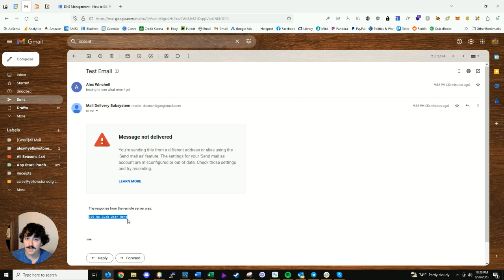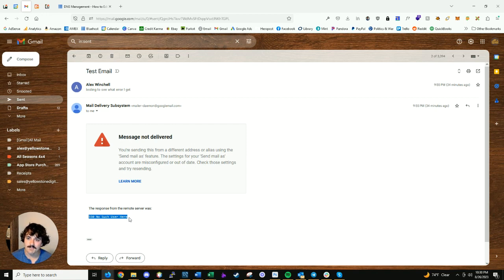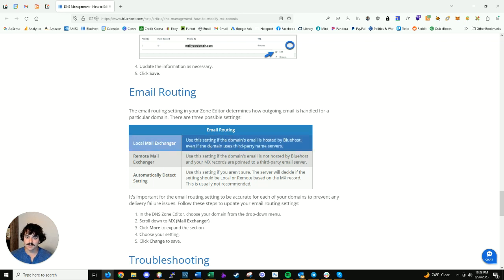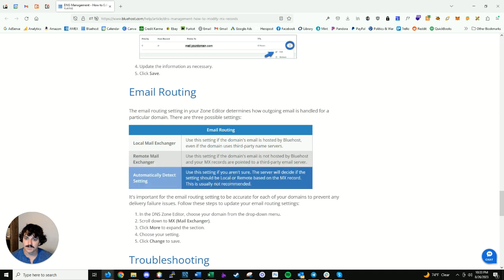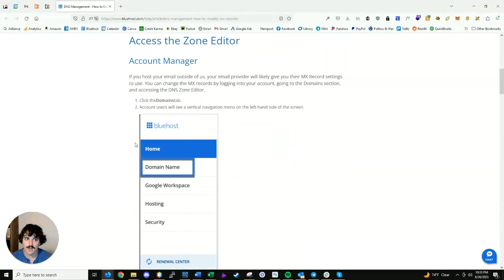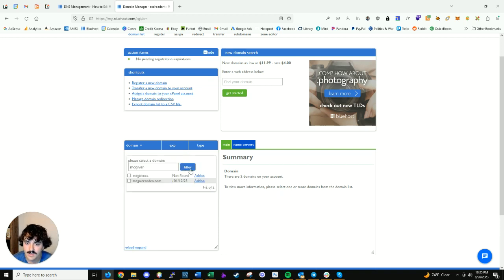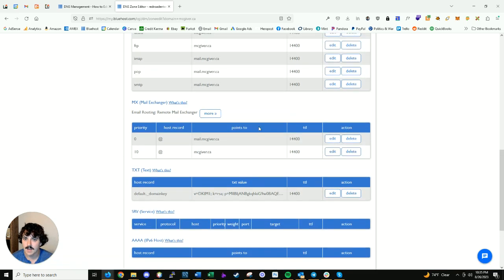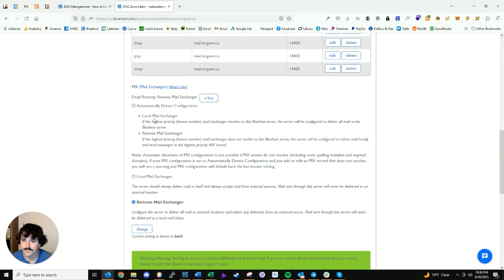Fixing the '550, No Such User Here' Email Error with Bluehost | Yellowstone Digital Media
Running into the '550, no such user here' error when sending or receiving emails with Bluehost can be incredibly frustrating. In this video, Alex from Yellowstone Digital Media guides you through a step-by-step solution to tackle this common issue. Whether you've encountered this problem before or are looking for preemptive measures, this tutorial is tailored for you.

💡 Discover how you might be facing this error due to domain and mail exchanger settings within Bluehost, especially when communicating with emails outside of the Bluehost ecosystem.

Have a tech challenge you want us to address?